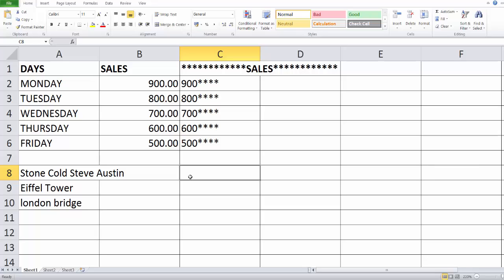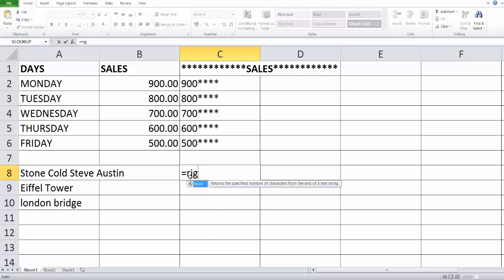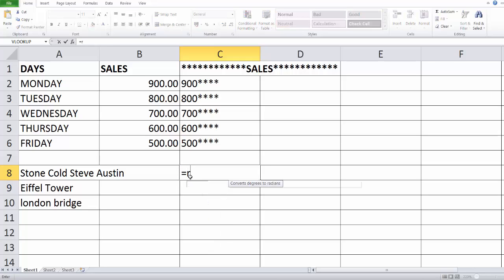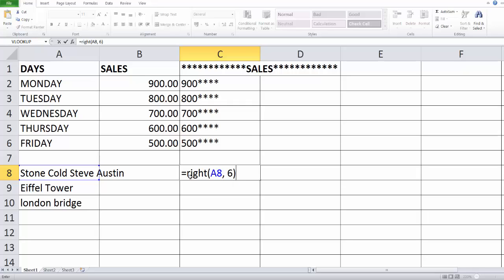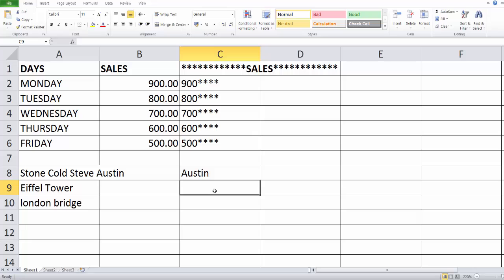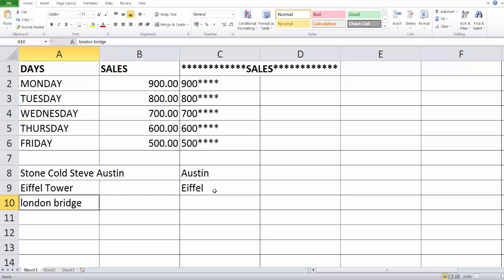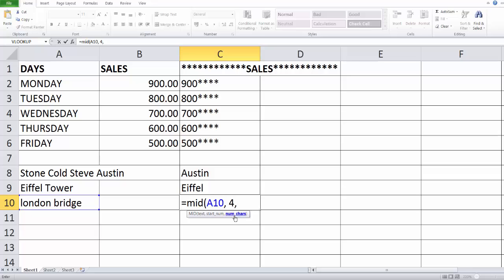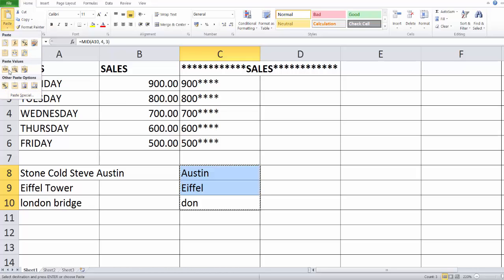Excel Formulas and Functions : How to extract character from the text's?